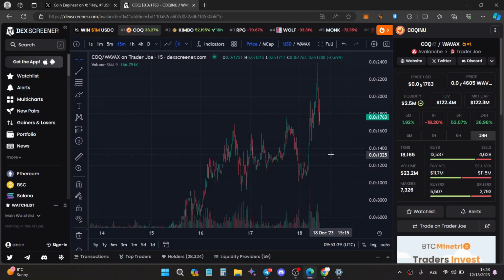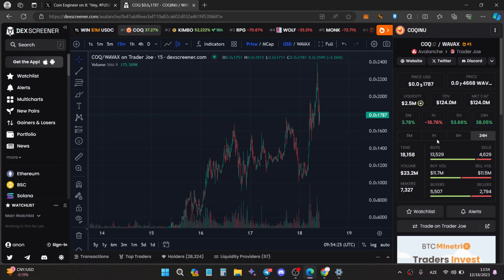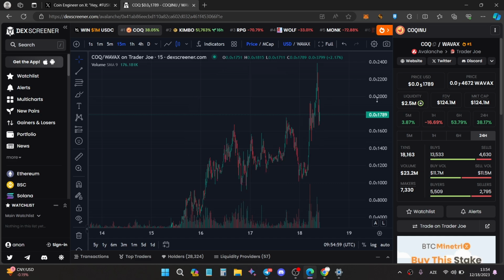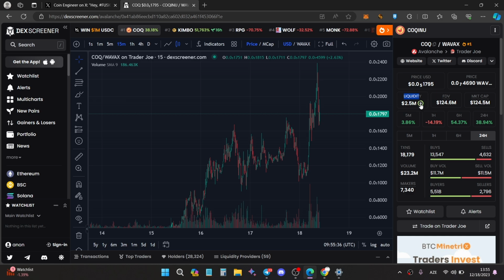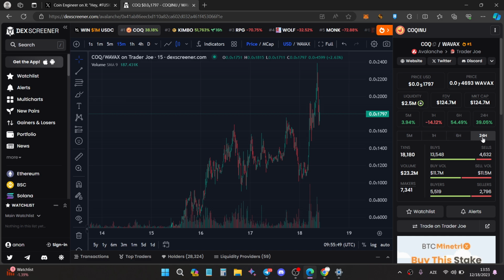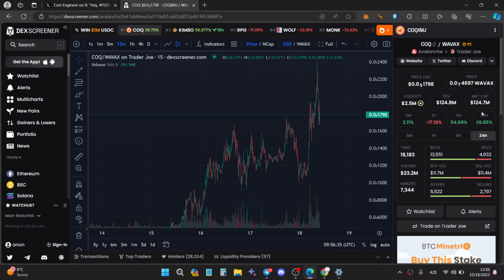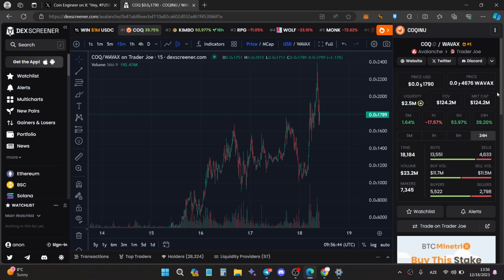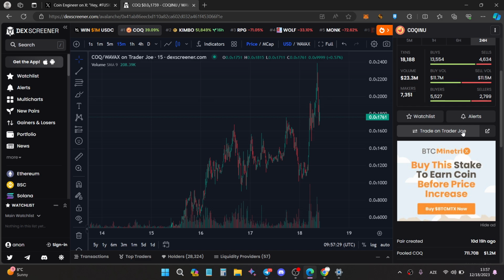IS COQ NEW BONK? | WHEN COQ BINANCE LISTING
What is COQ? COQ is the number 1 AVAX meme coin. When COQ is listed on Binance? Probably the procedure will be similar to BONK. COQ will list on Binance when daily volume is up from 75 million USD. How to buy COQ? You can use Kucoin, TraderJoe, HTX to buy COQ.